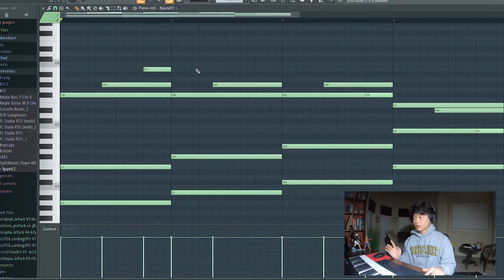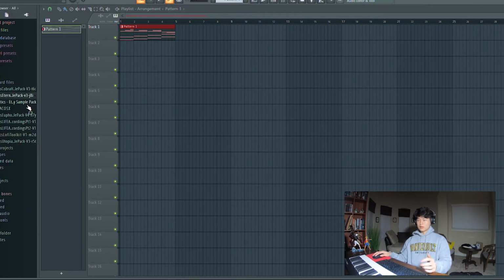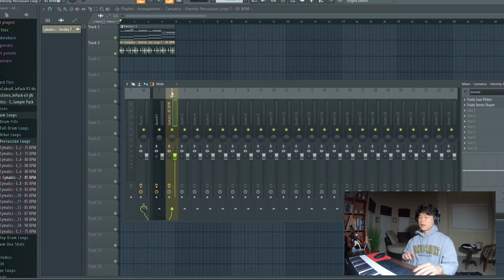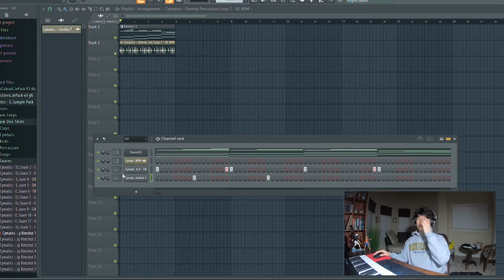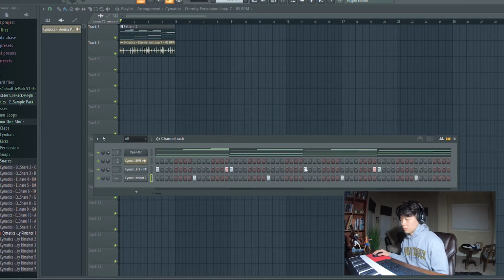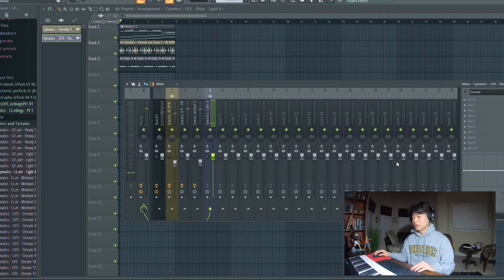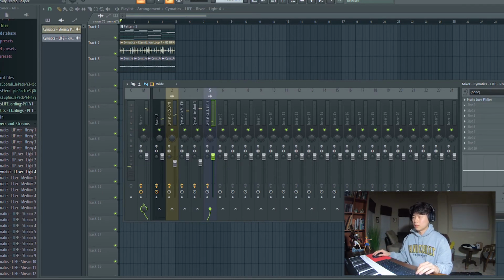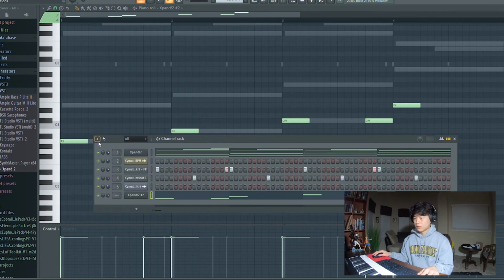How to Make Simple Lofi Beats That Still Sound Good (Making a Lofi Beat from Scratch FL Studio)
In this video, I show how to make a beat that's simple but still sounds good.
Personally I think lofi songs shouldn't be overloaded with sounds since the genre itself is very chill.